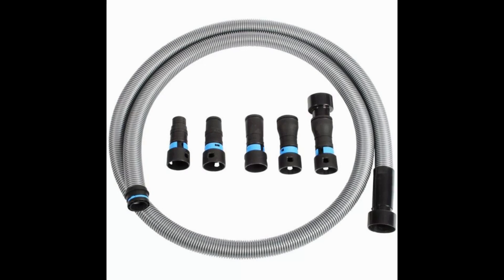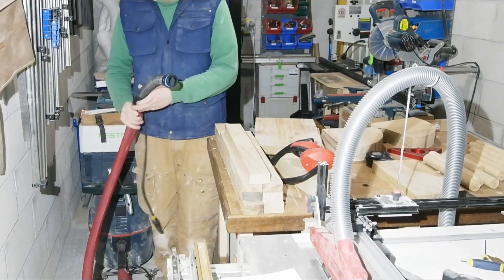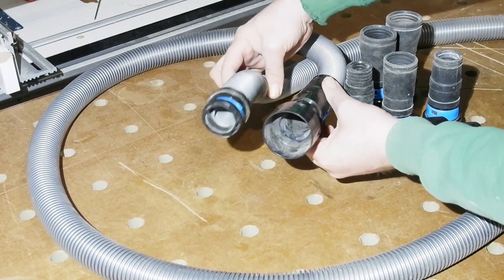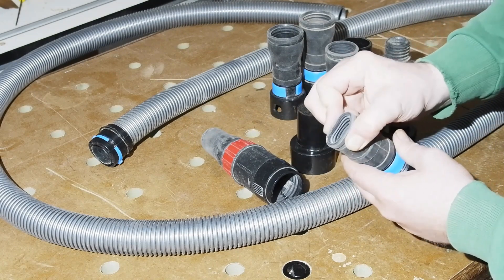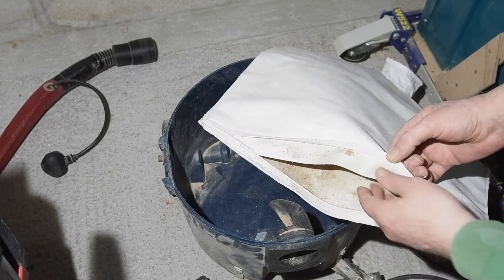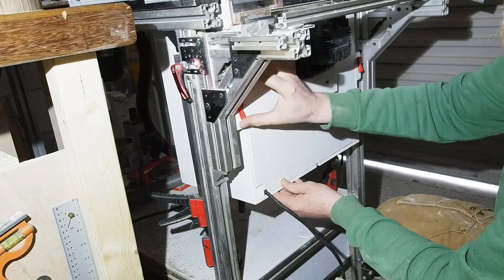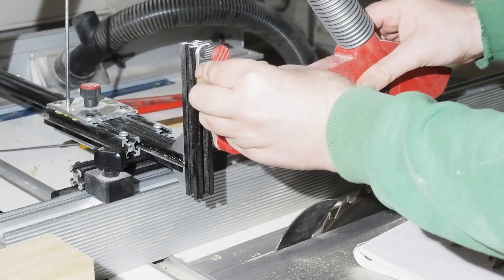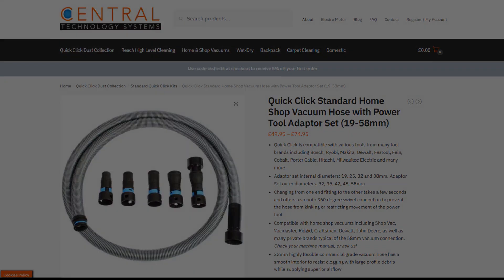CTS Quick Click, Hose Splitter and a Reusable Dust bag. Used and Reviewed!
A video about my attempts to improve dust collection in my tiny workshop!
Helped by the Central Technology Systems (CTS or Cen-Tec for short) power tool adapter and hose set, a 3D printed Y hose splitter and a universal, reusable dust extractor bag.

Not gonna blow anyone's mind this video but as always, I hope showing how I've put these dust extraction bits to use and what I think of them will help others in some way.
The Cen-Tec adaptors now mean not only can I attach the vacuum to the usual power tools - plunge saw, sanders etc - but, also attach it to the table saw, bandsaw, router table and mitre saw properly - at last!!

Cen-Tec sent me the power tool adaptor set for the purpose of review (thanks muchly Lewis) but, no monies changed hands and, as ever when I accept items for review, I'm under no obligation to say nice things.

Cen-tec also do conductive hose and adaptor sets for those concerned about that sort of thing, as well as all manor of other dust extraction odd and sods. Worth exploring the shop.

3D Printed Y Hose Splitter from Custom Vac Adapters UK
Find him on Instagram for more extraction adapters at @customvacadaptersuk

Universal Reusable Dust Extractor Bag